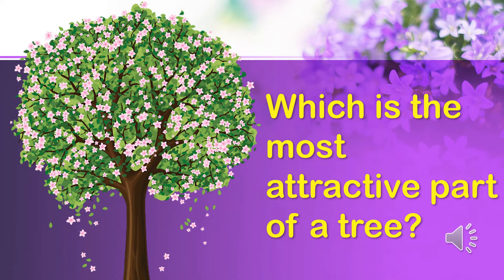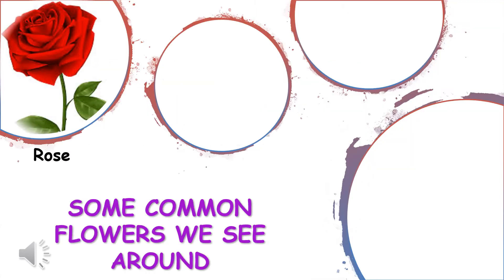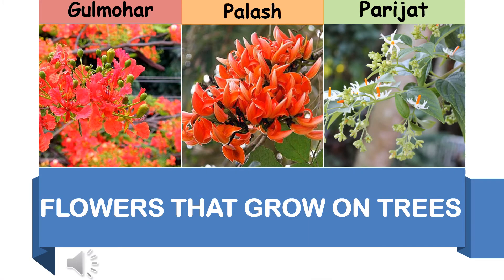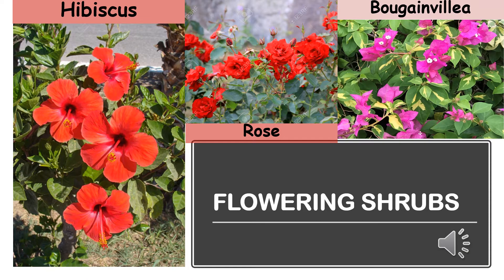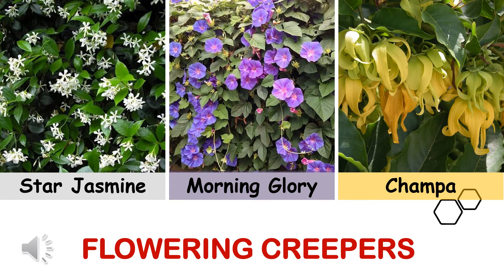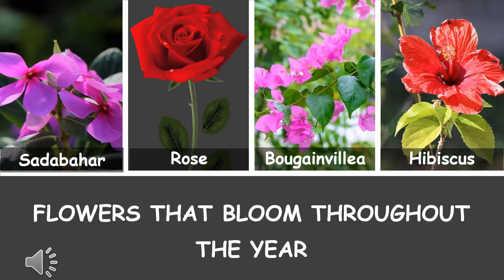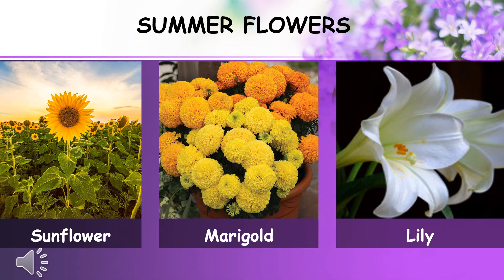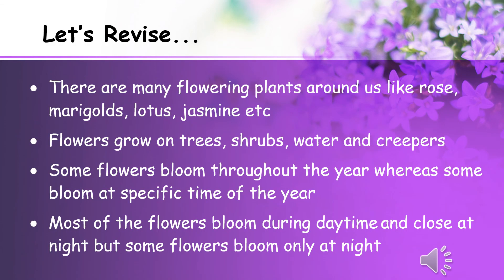CLASS 4 - EVS - The Valley of Flowers - Part-1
EDUCATIONAL VIDEOS - Explore flowers on the basis of the places where they grow and the time of the day they bloom.